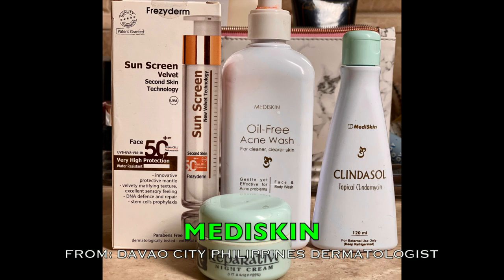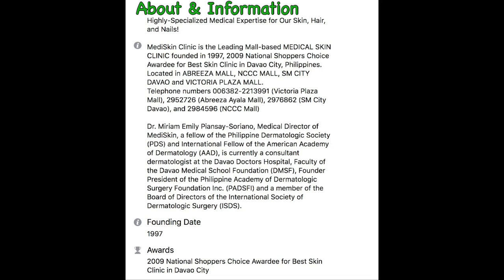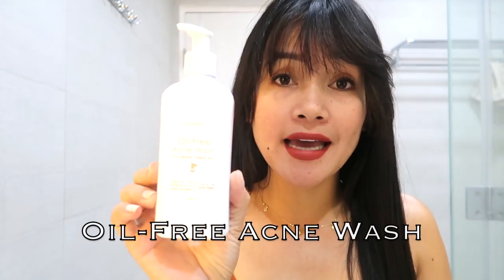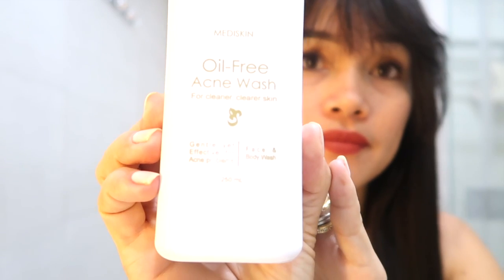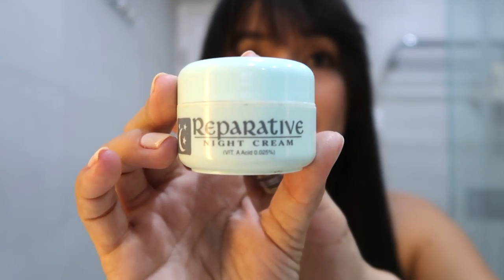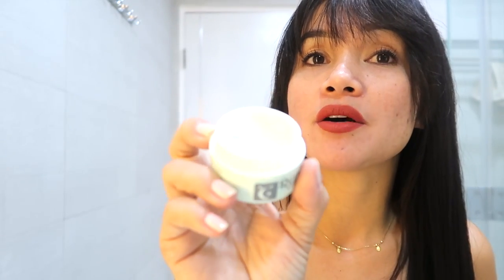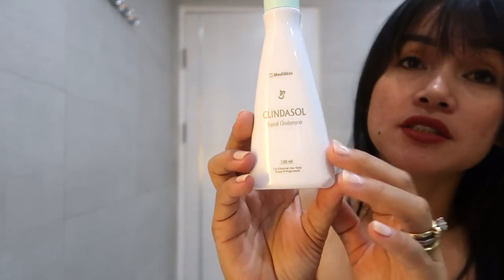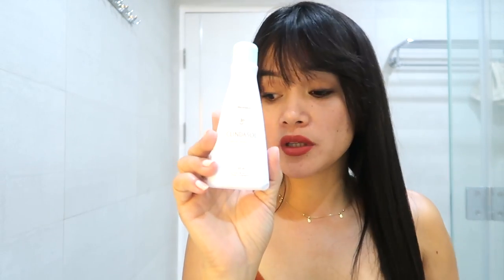HOW I CLEARED MY ACNE? SKINCARE ROUTINE || PHILIPPINE DERMATOLOGIST || MEDISKIN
Thank you so much for your time watching this video. If you're new here.